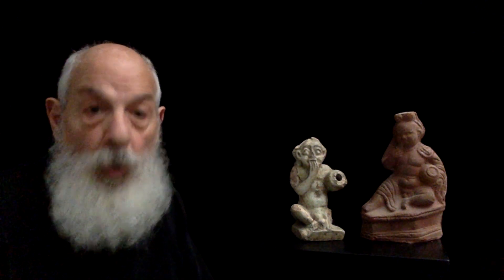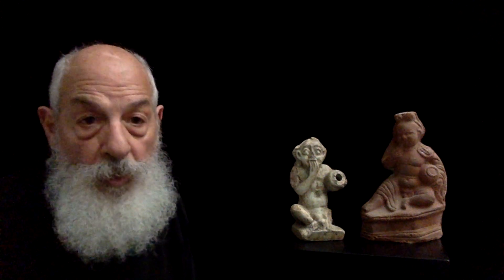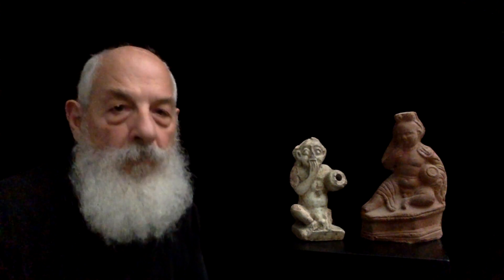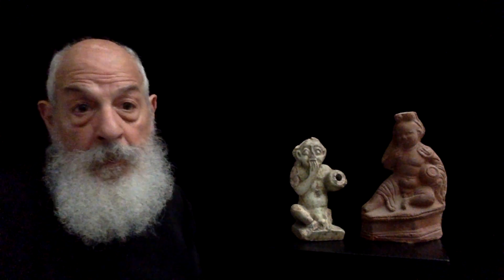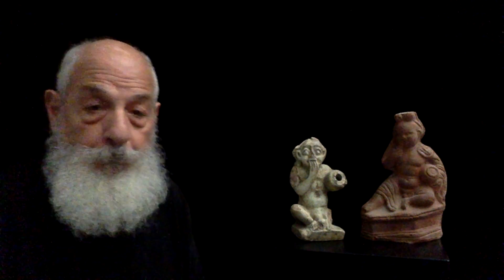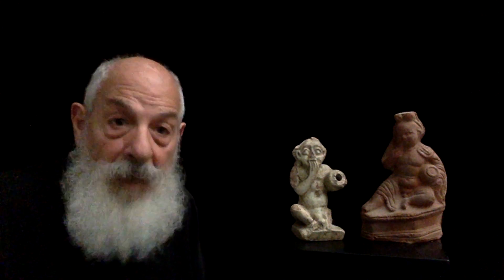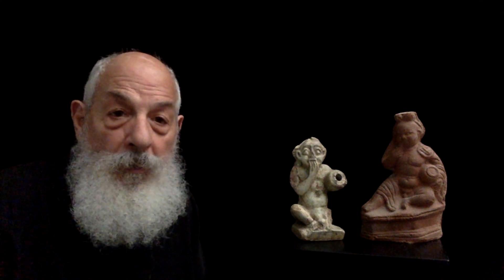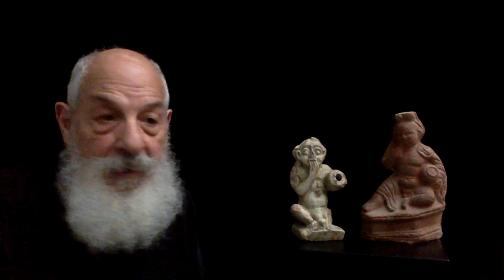Ancient Egypt: Harpocrates and the jar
Ancient Egypt; faience; terracotta; Horus; Horus the child; Harpocrates; early Christian; art history; apprecition; How an early Christian's polemic against paganism explains the significance of the statuettes of Harpocrates, the ancient Egyptian child god, holding a jar.
Dr. Bob Bianchi, critical art historian